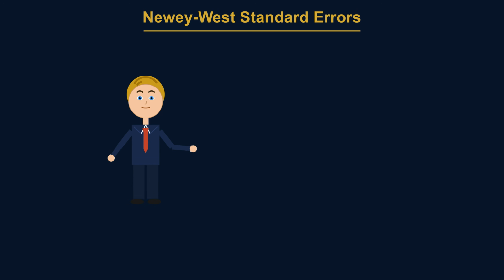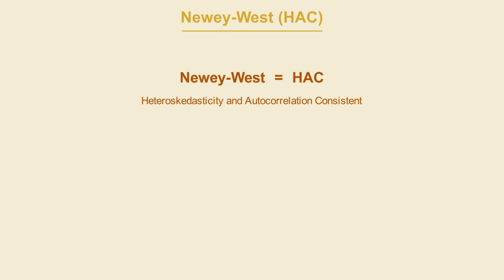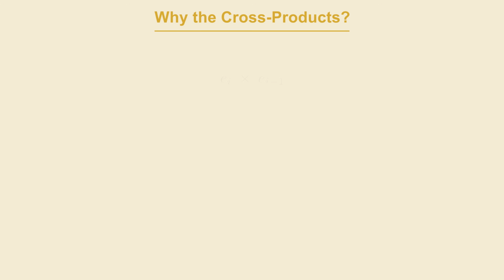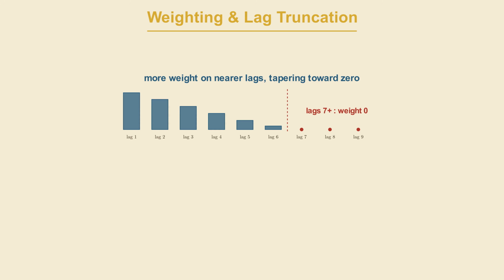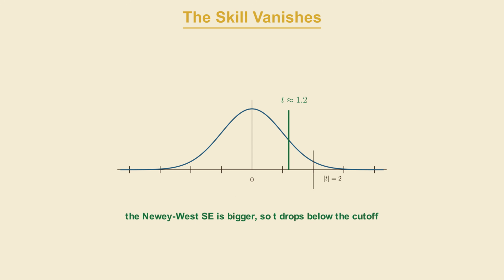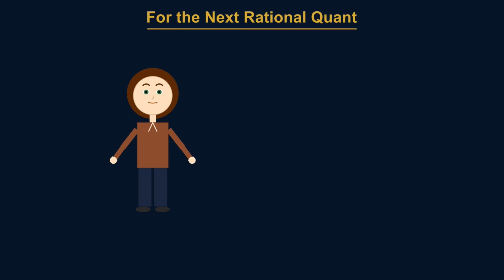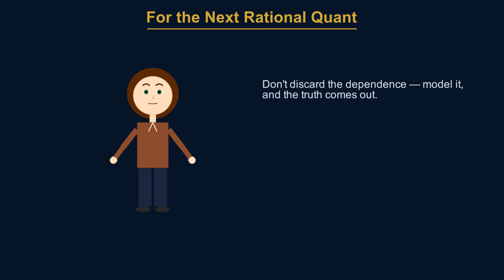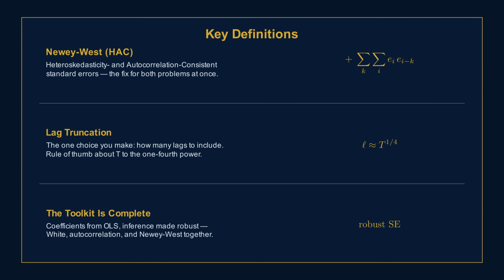Quantitative Foundations for Finance - 5.82 - Newey-West Standard Errors and Solutions to Autocorrel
Module 5: Regression Analysis / Time Series Considerations

Introduces Newey-West (HAC: Heteroskedasticity and Autocorrelation Consistent) standard errors as the standard fix for autocorrelation in time-series regressions. Generalizes the White robust standard errors from V80 to also handle autocorrelated errors. Covers lag-truncation choice (rule of thumb: lag ~ T^(1/4) or 4 * (T/100)^(2/9)). Explains why HAC standard errors have become the default in empirical asset pricing and time-series finance. Brief mention of alternative approaches (Generalized Least Squares, modeling the error process explicitly). Closes the module by tying together: heteroskedasticity (V80) + autocorrelation (V81) = Newey-West (V82).